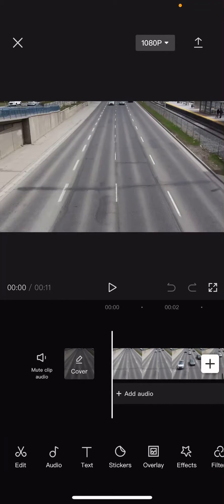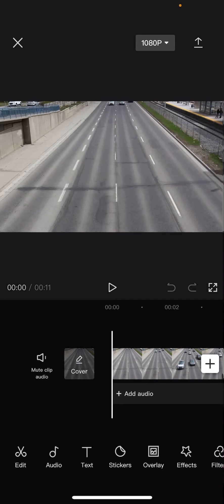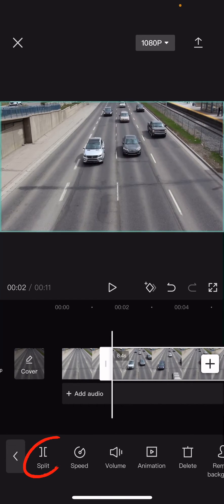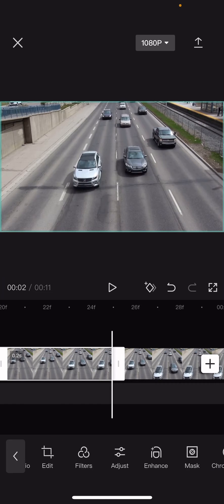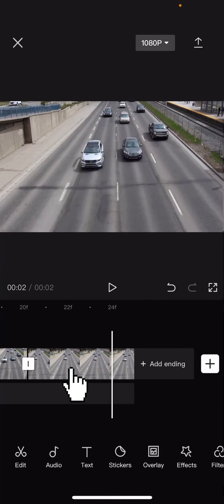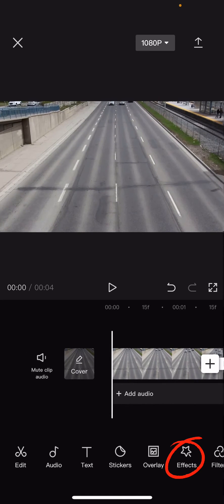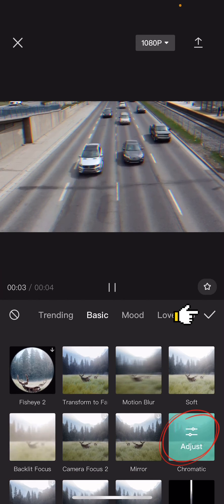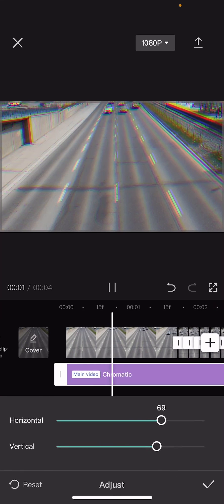How To Create Cool Glitch Effect In CapCut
Want to create a cool glitch effect on CapCut? Here's how you can do that.